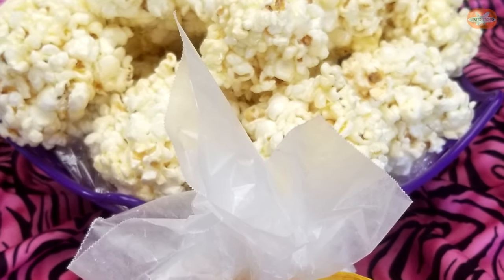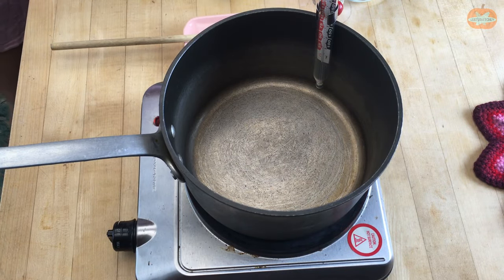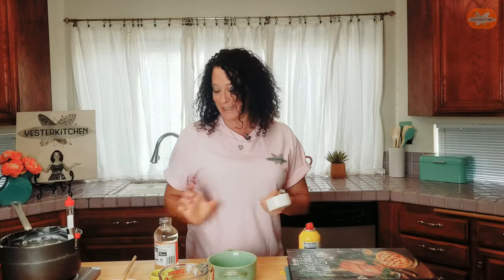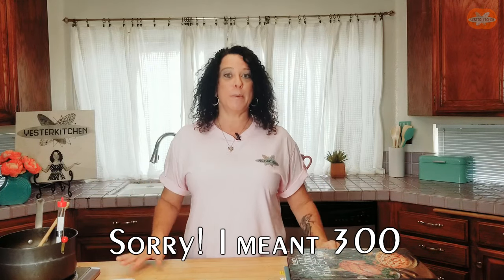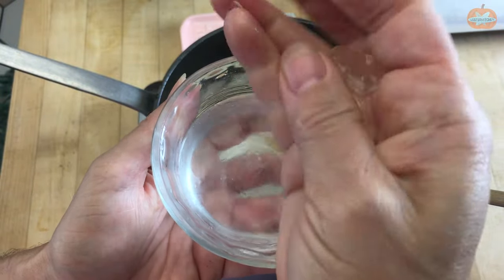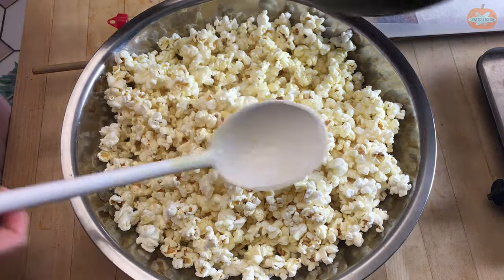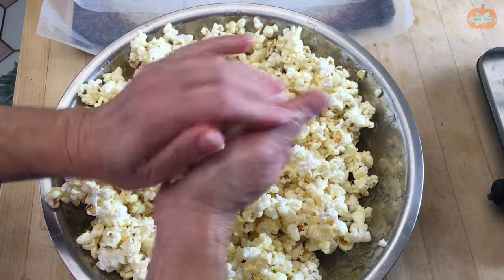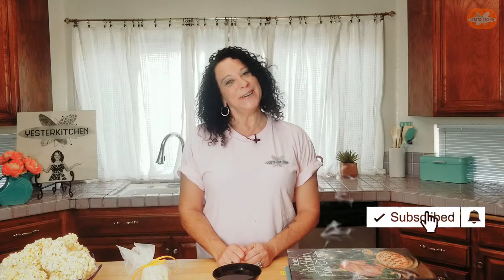Popcorn Balls (from the 1950s) for Halloween are so Easy to Make!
You are here because you love retro! So let's get our 1950s on and make some super easy popcorn balls! Kids young and old will love them!

5 Quarts Popped Popcorn (3-4 Microwave bags)
2 Cups Sugar
1 1/2 Cups Water
1/2 TSP Salt
1/2 Cups Light Corn Syrup
1 TSP White Vinegar
1 TSP Vanilla

Keep popcorn warm in a 300 degree oven until needed. Butter sides of a medium saucepan and combine sugar, water, salt, corn syrup and vinegar. Cook until 250 degrees or hard ball stage ( when mixture is dropped in cold water, you can form a hardened ball). Add vanilla. Pour over popcorn and mix thoroughly. Let cool long enough until you can touch it without burning yourself! Butter your hands and lightly shape into balls!

Looking for more? I have you covered! Here are my favorite Playlists!!